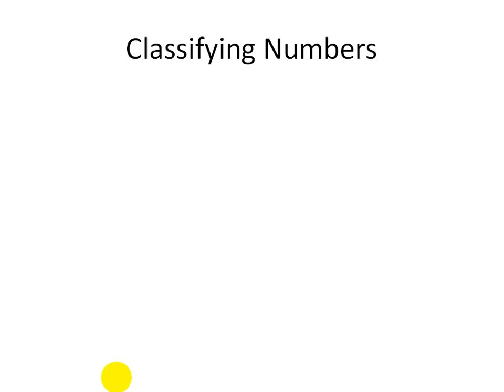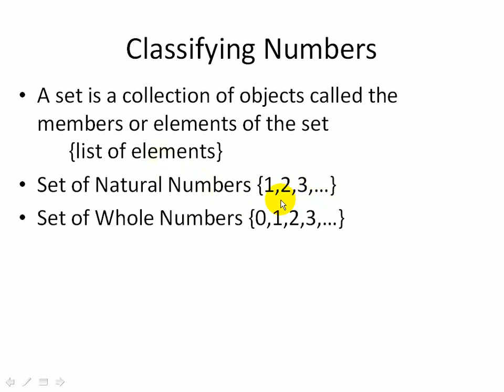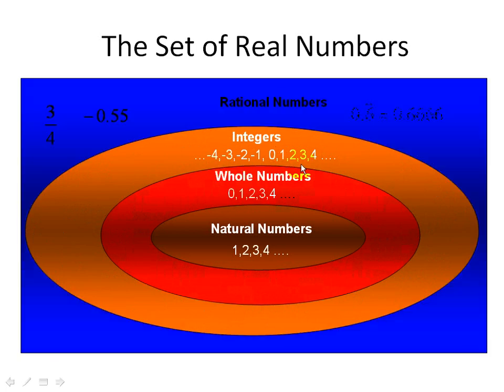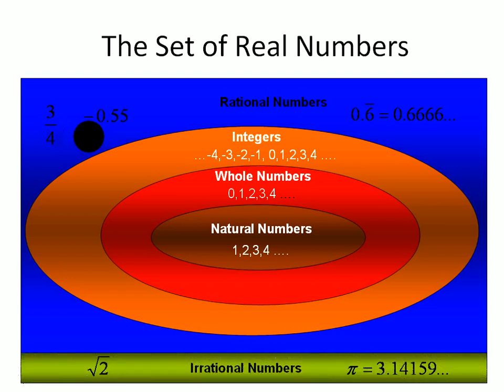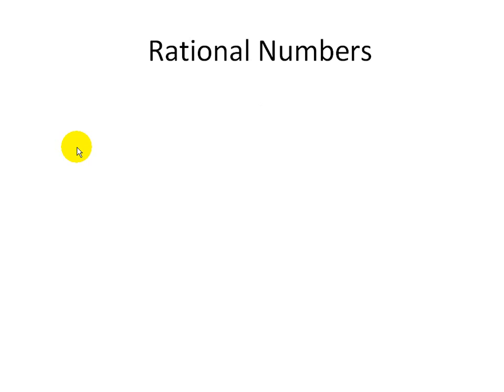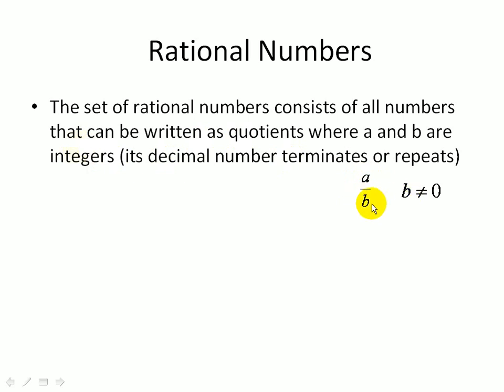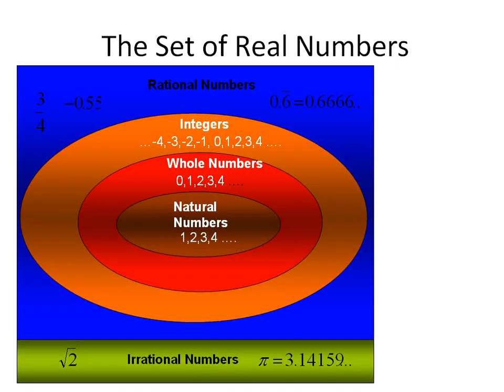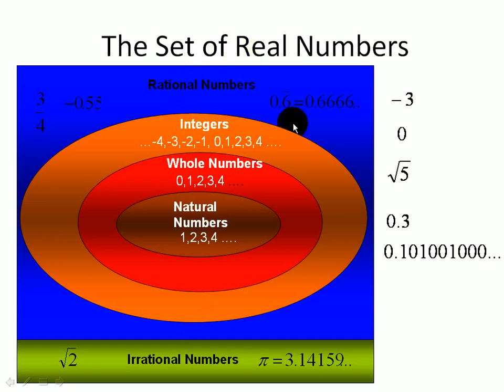Pre-Algebra Practice Online : Classifying Numbers (Rational and Irrational Numbers)